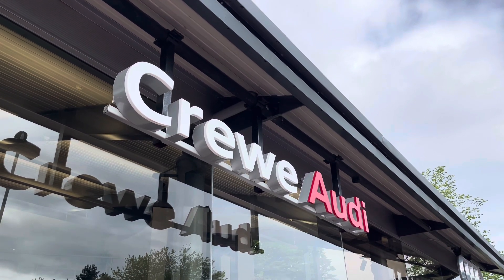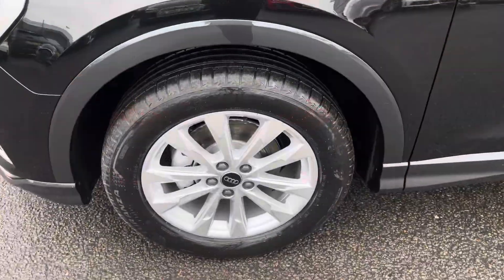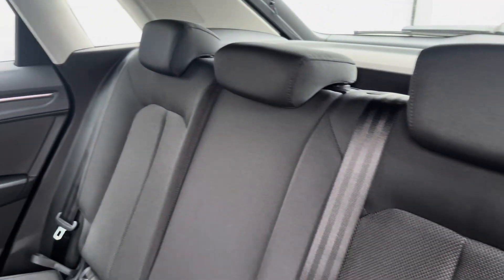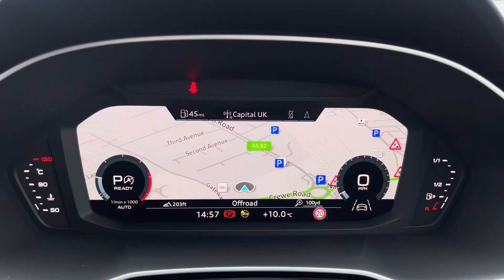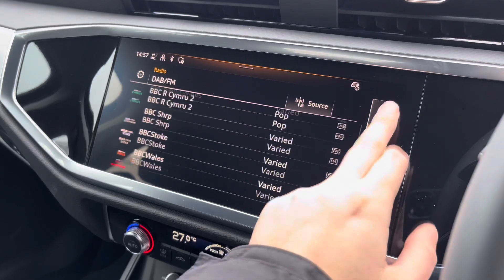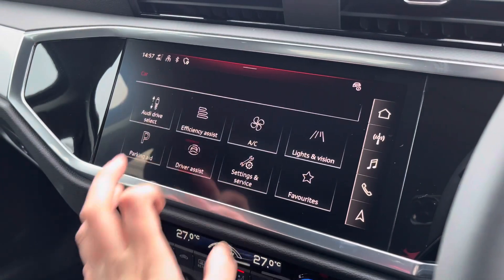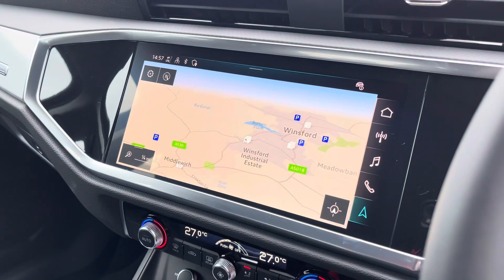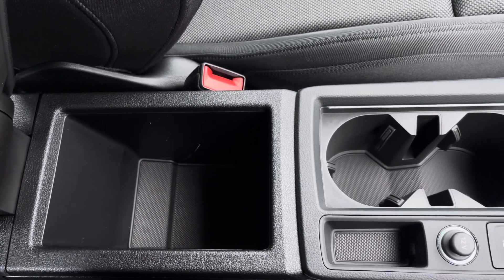Approved Used - Audi Q3 Sport 35 TDI 150 PS S tronic 2.0 5dr - Crewe Audi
Audi Q3 Sport 35 TDI 150 PS S tronic 2.0 5dr

Registration : DE24 MVA
Fuel : Diesel
Transmission : Automatic
Colour : Mythos Black
Mileage : 3,748